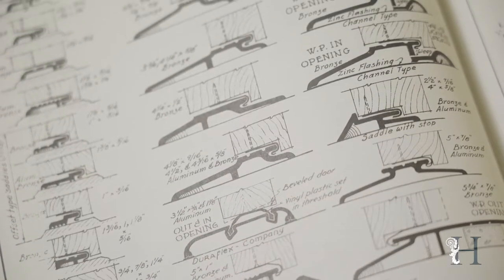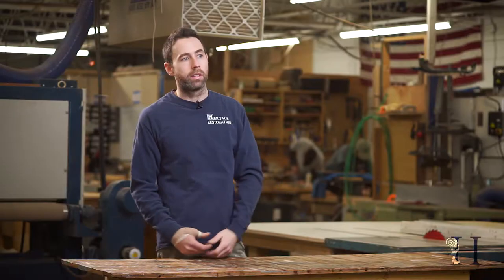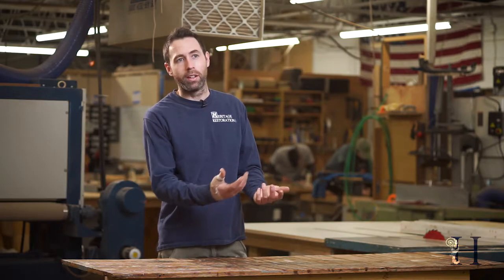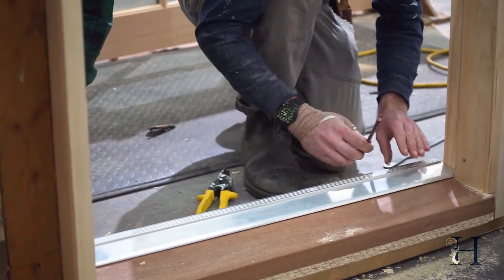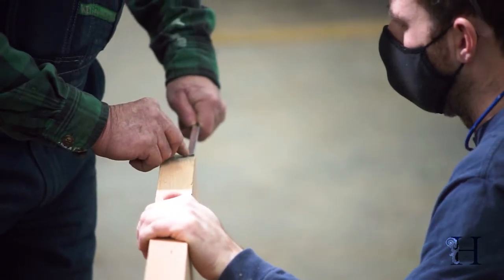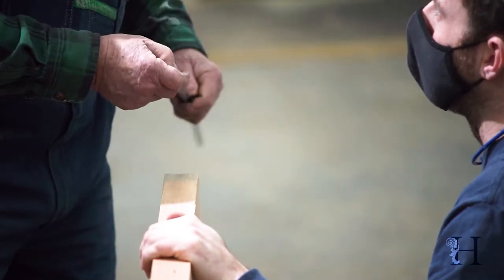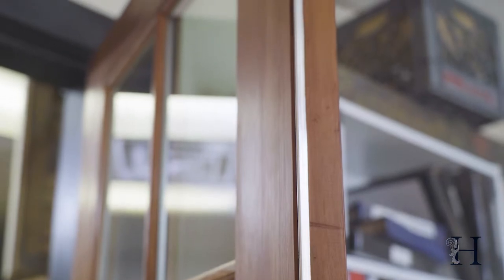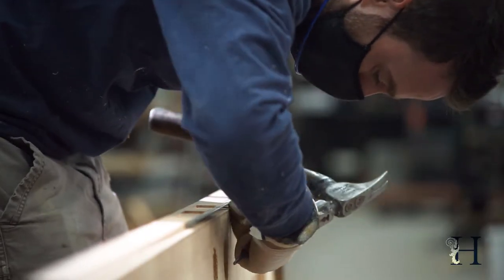Shorter version of Interlocking Weather stripping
Interlocking door weather stripping was a popular choice to keep out wind and rain starting around 1900. Heritage continues this traditional methods passing on the skills from one generation to the next. This meal weather stripping is superior to any modern system, with many able to be repaired or retrofitted.